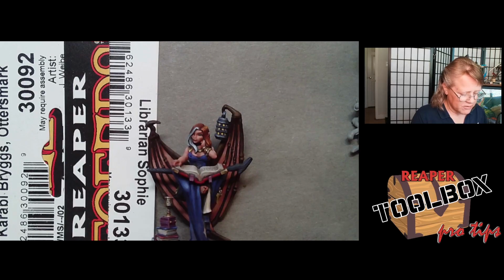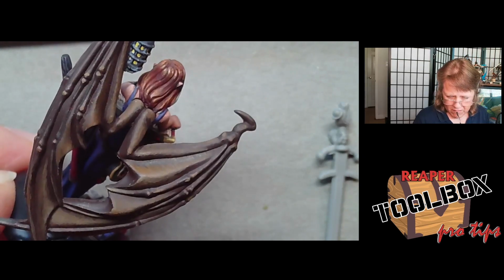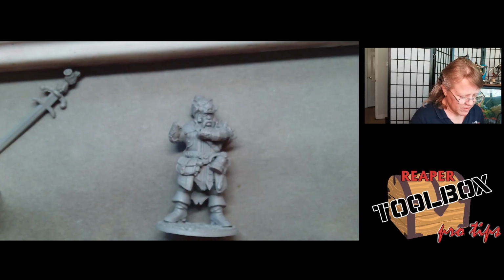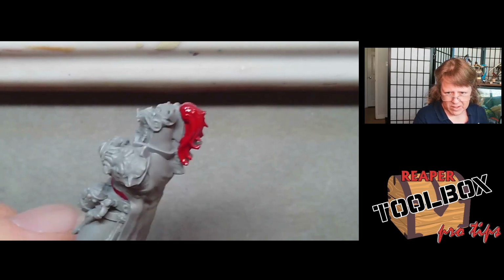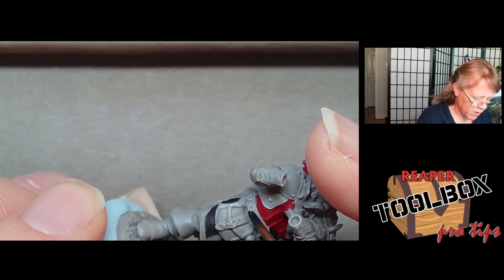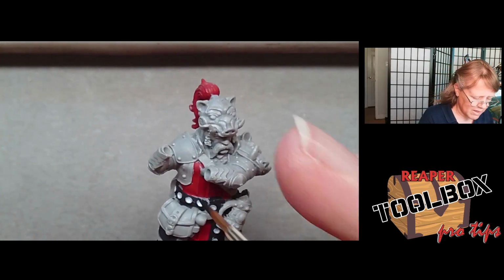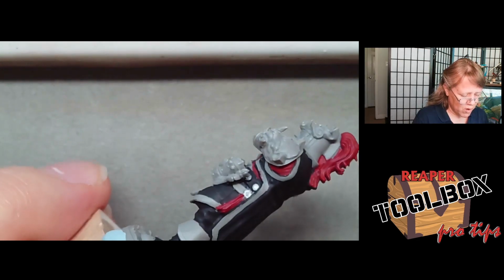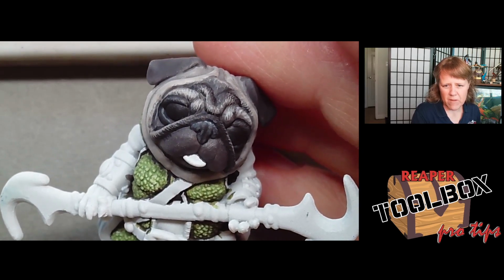RTB Pro-Tips! New mini! SKU#30092 Karabi Bryggs, Ottersmark! 7-12-24